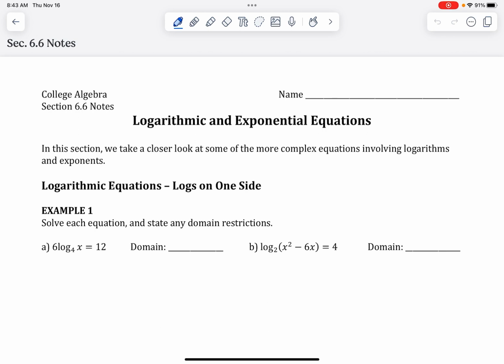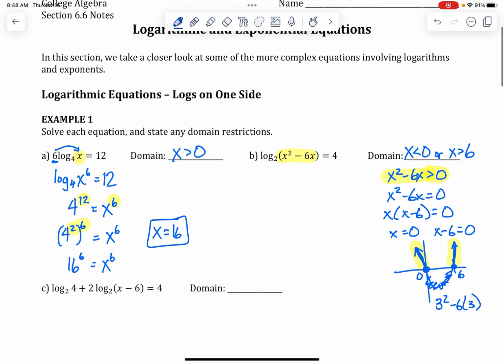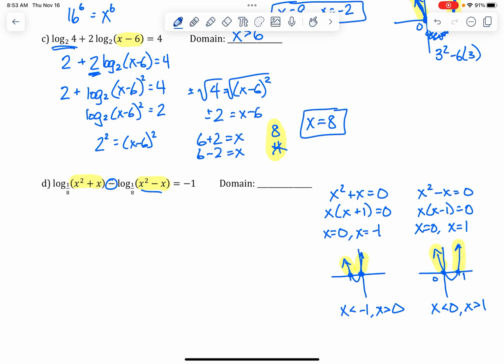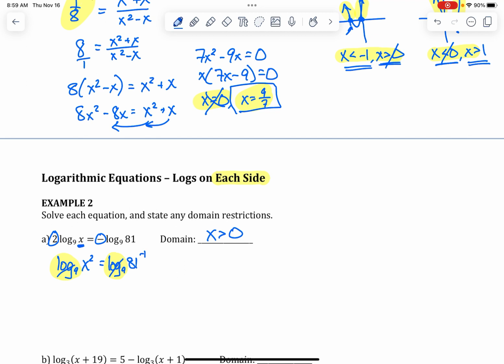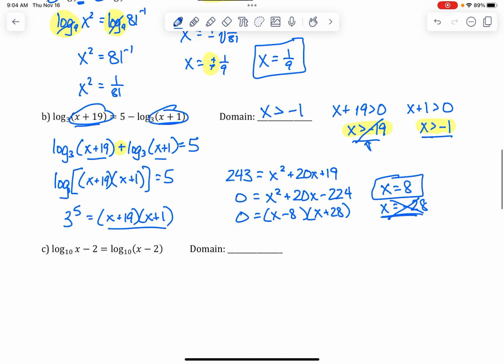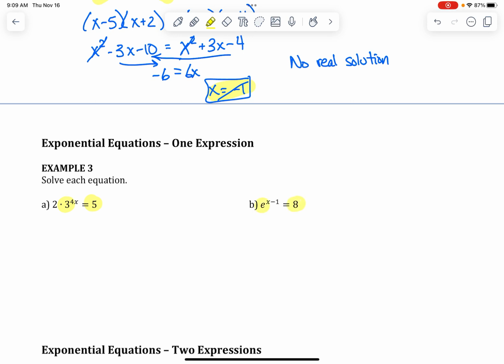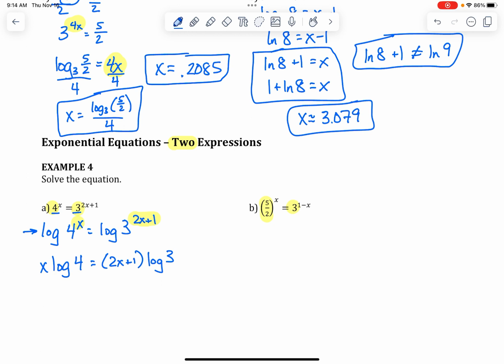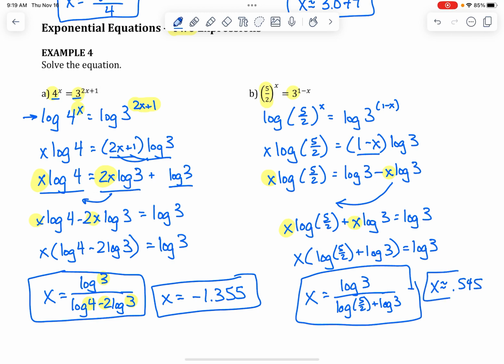Sec. 6.6 Notes